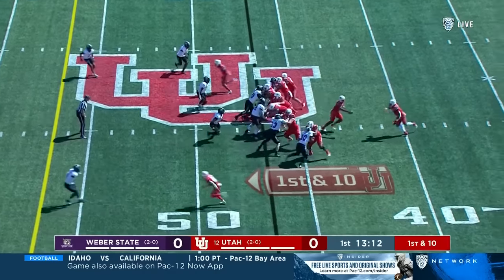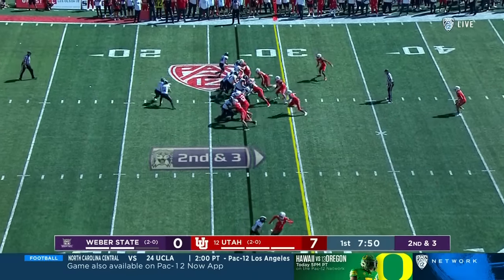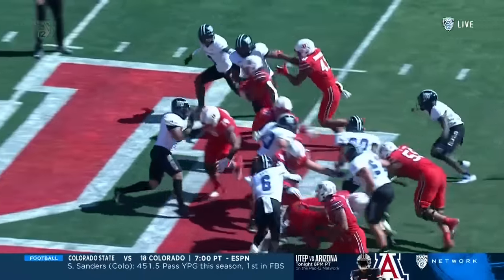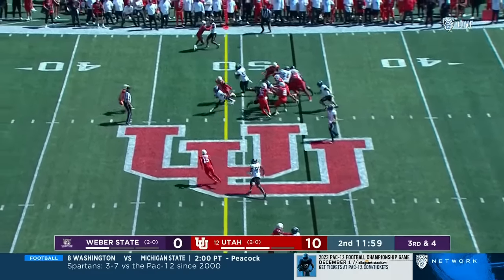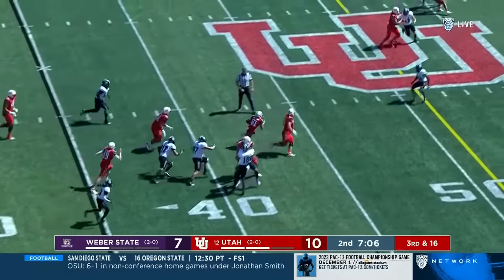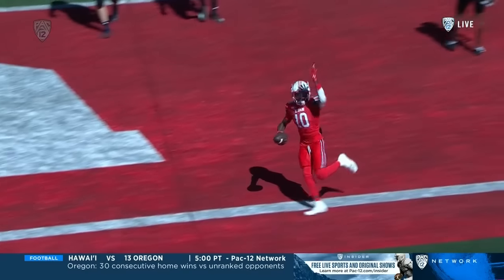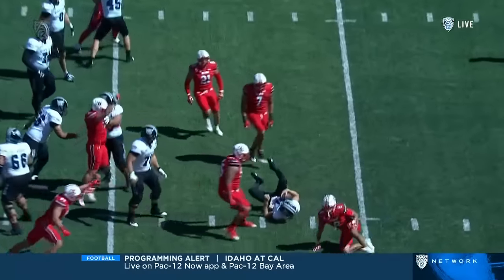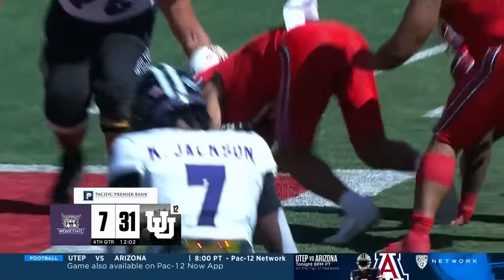Weber State Wildcats vs. Utah Utes | Full Game Highlights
Check out these highlights from the Utah Utes' 31-7 win over the Weber State Wildcats in Week 3 of the college football season.